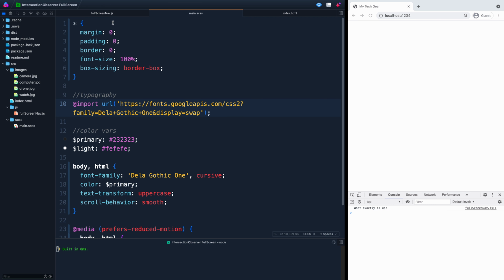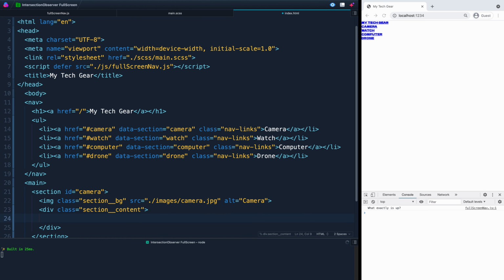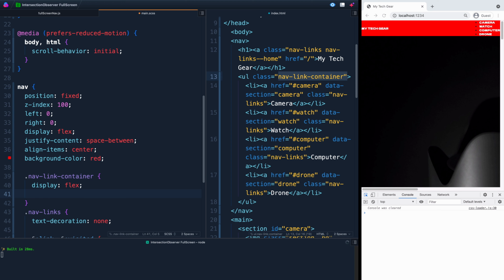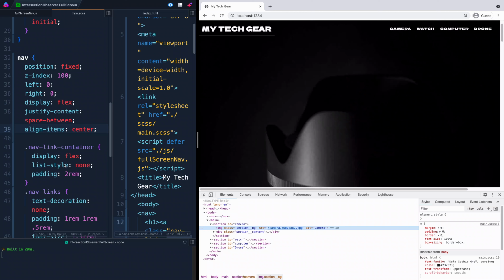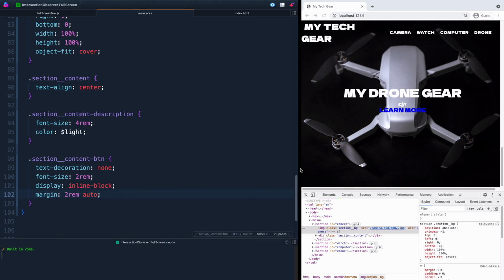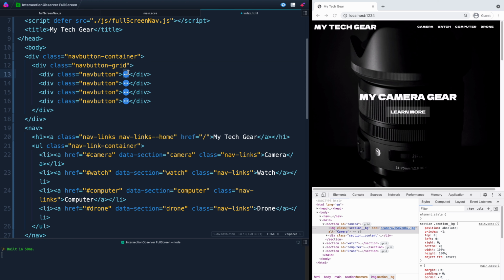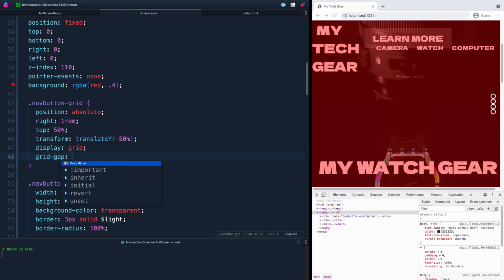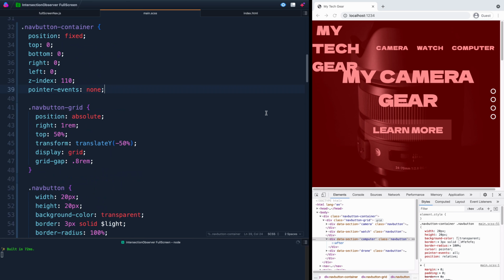Full Page Scroll with Nav Buttons, Vanilla Javascript Project (Part 1)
This is part 1 for a vanilla Javascript project for full screen scrolling. In this video, we'll set up the HTML and CSS for the site.

In this video, we'll cover things like…
• Adding custom data-attributes
• Using SCSS variables